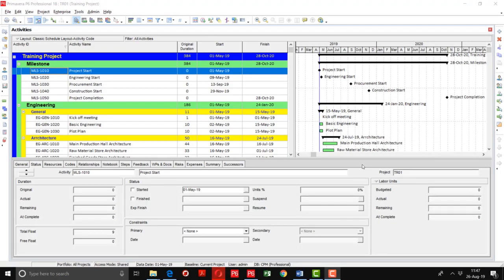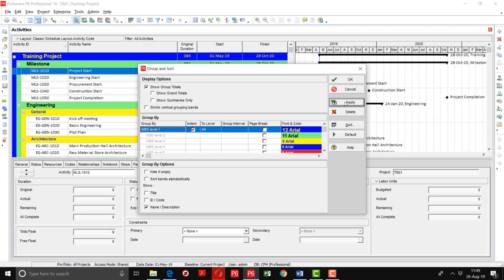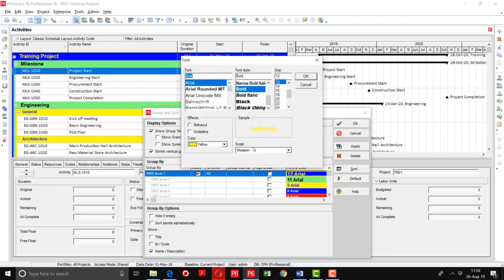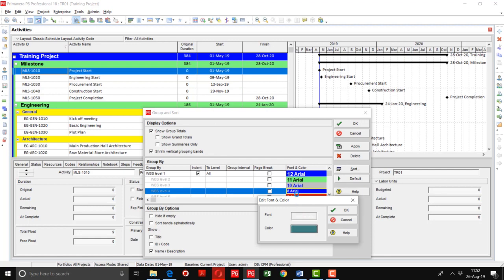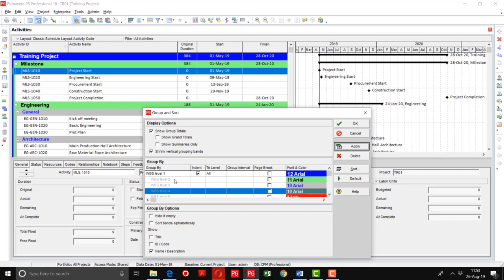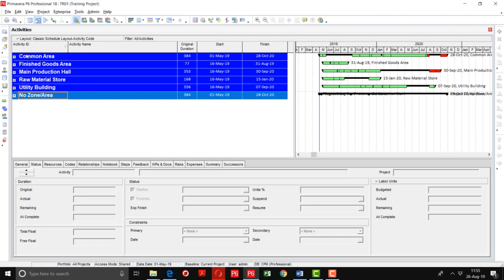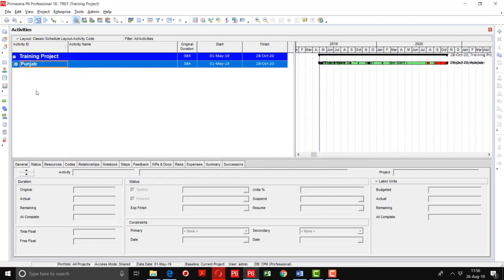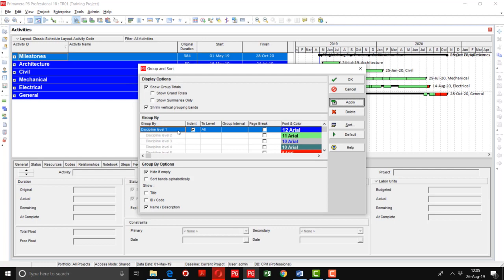12 Grouping and Sorting